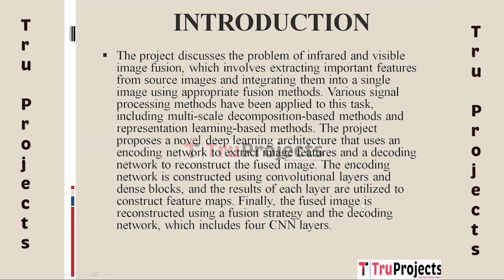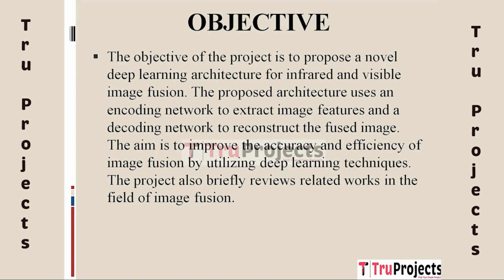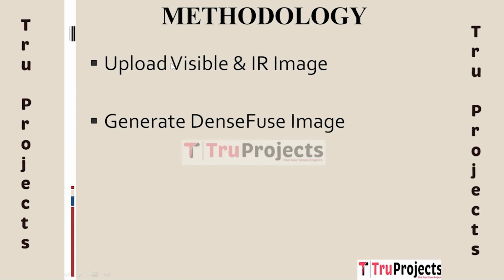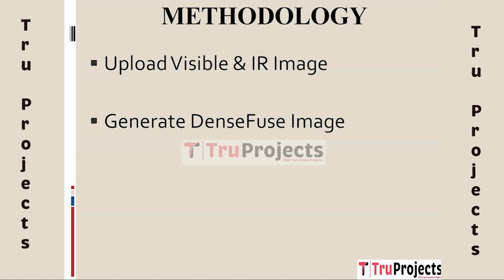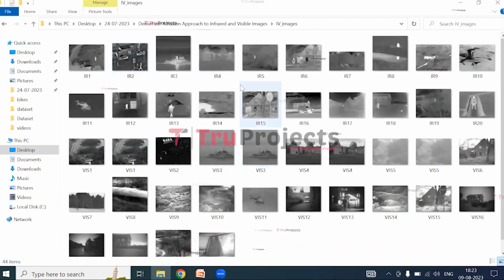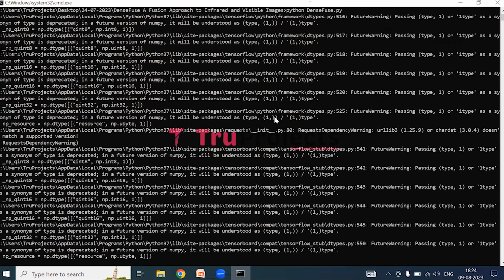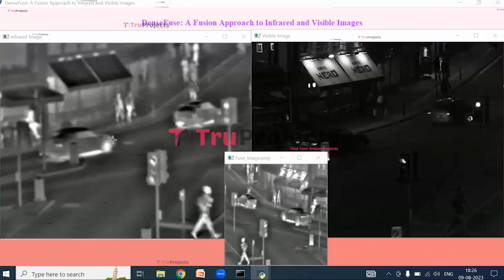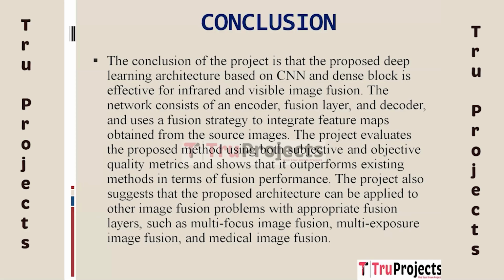DenseFuse A Fusion Approach to Infrared and Visible Images